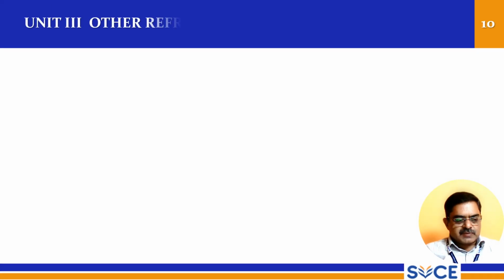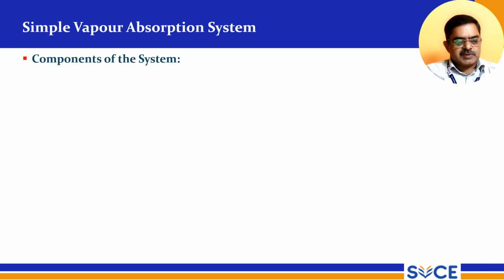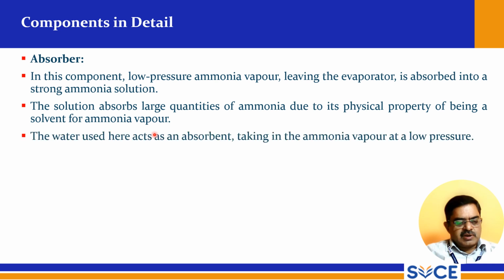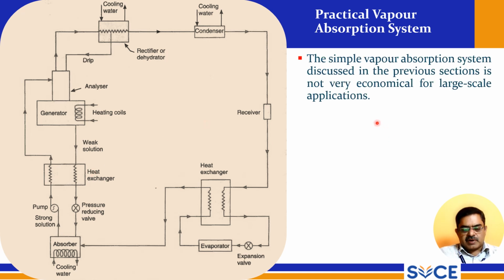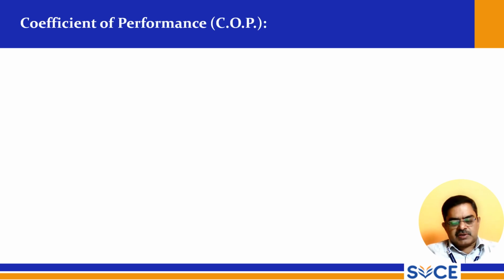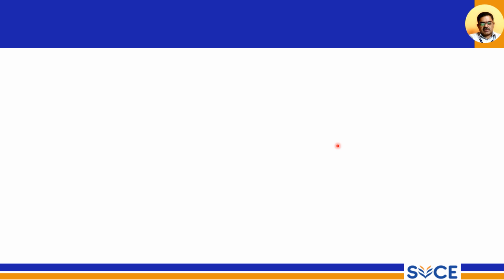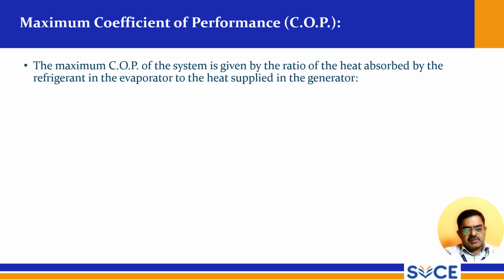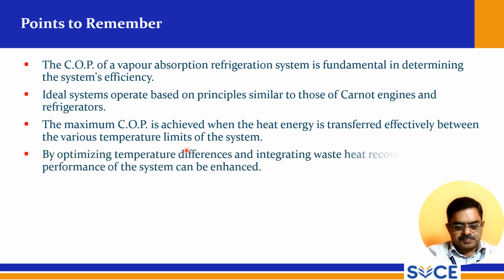ME22083 U3 1 Vapor absorption systems Theory